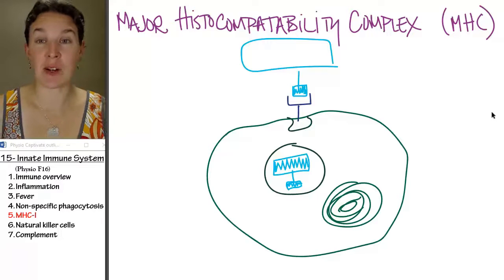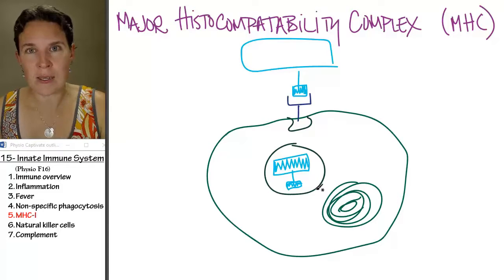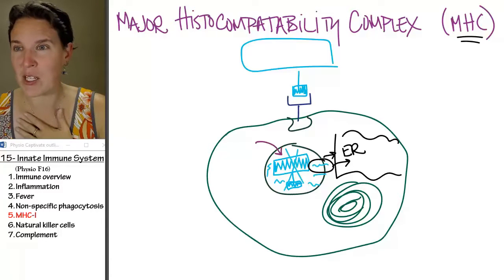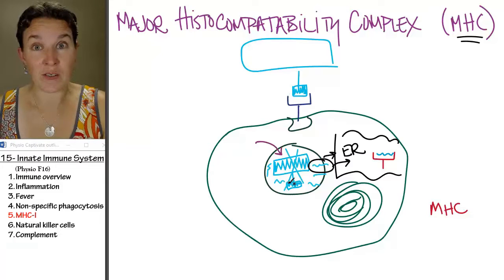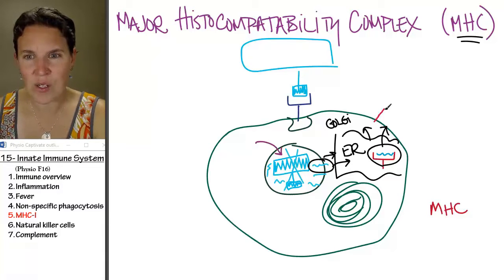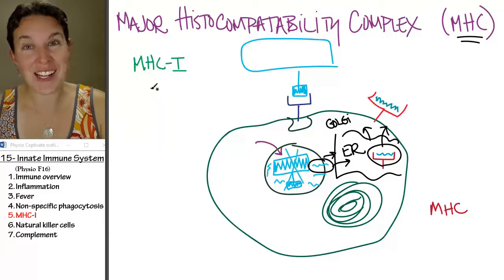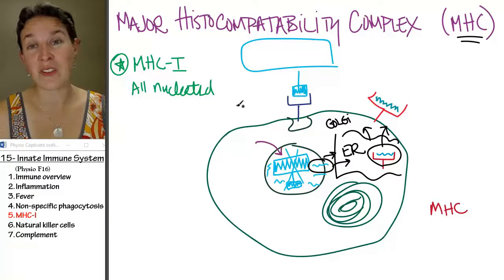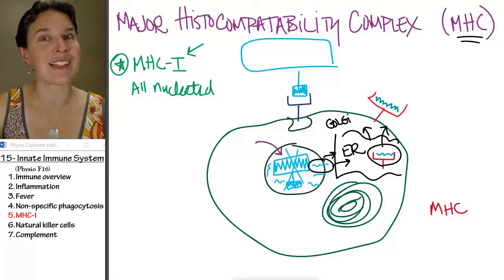Innate immunity 5- MHC